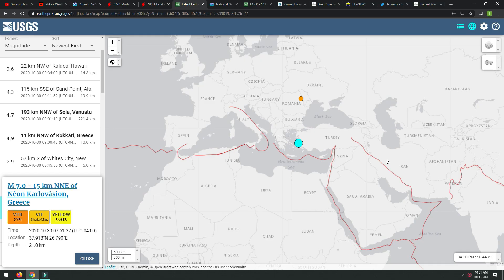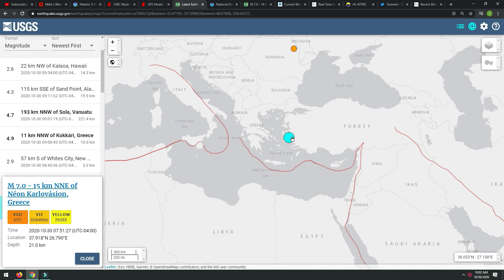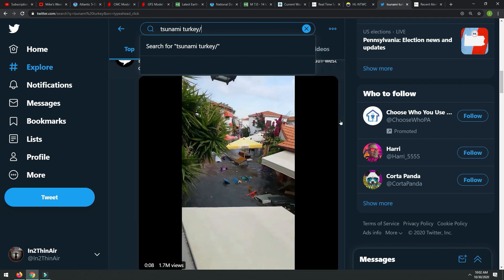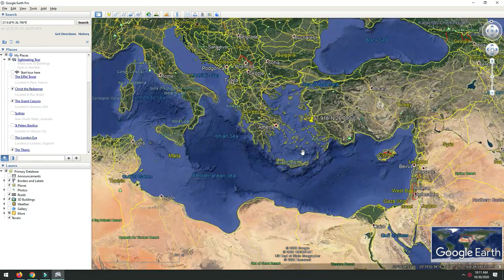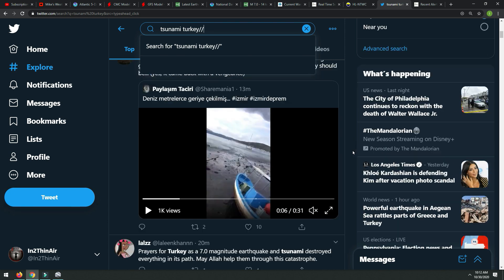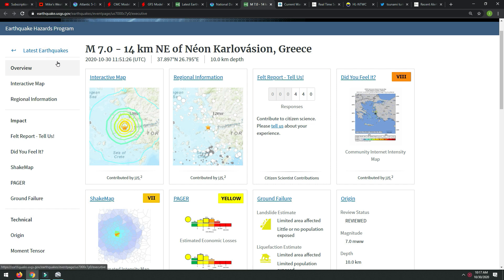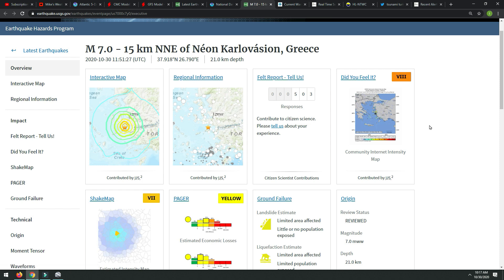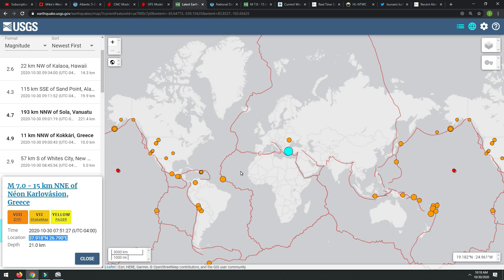BREAKING! Devastating Earthquake & Tsunami Strikes TURKEY "MANY Missing"